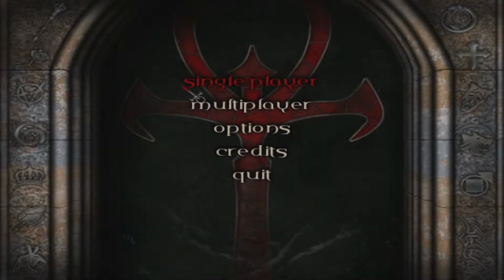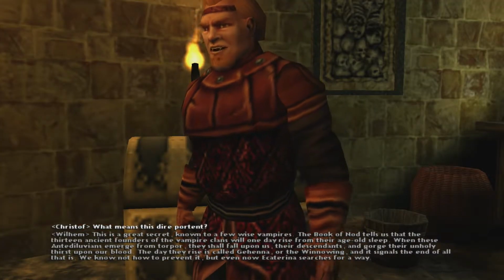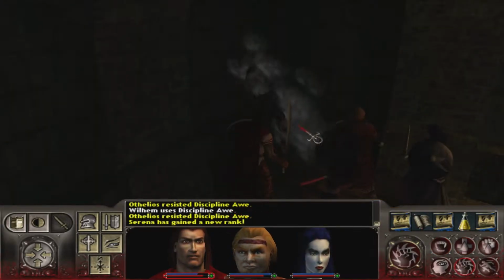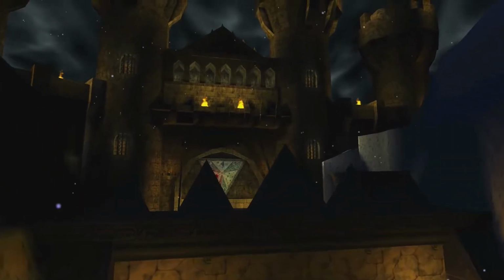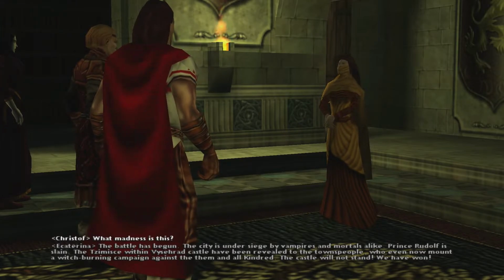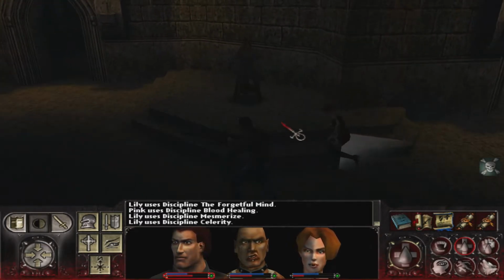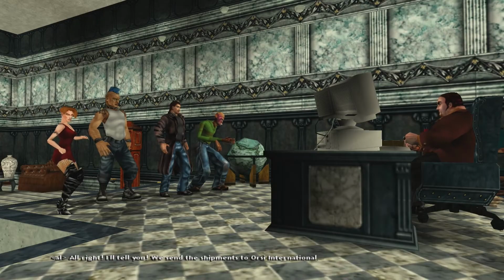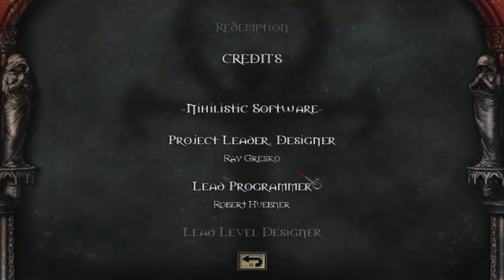Vampire: The Masquerade - Redemption | GarethTheGamer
Welcome to my thoughts/opinions video regarding Vampire: The Masquerade - Redemption. This is part 2 of my second Halloween special for the channel.

Music Sources:

Vampire: The Masquerade - Redemption (Various Tracks)

disturbed_and_twisted - Vampire: The Masquerade - Bloodlines

Special Thanks to Vampire: The Masquerade Redemption's manual for information, Khronlk for the walkthrough I used, Ultravox for the Vienna music video and Galejro for Redemption Reawakened footage!